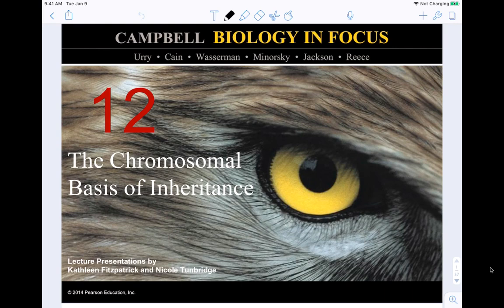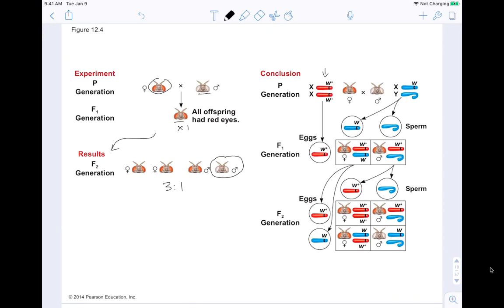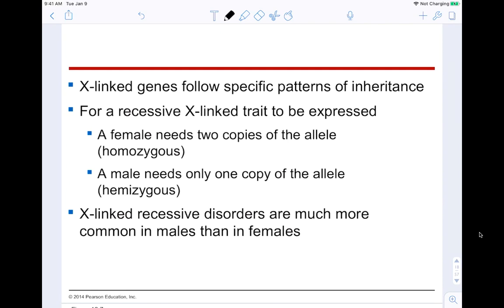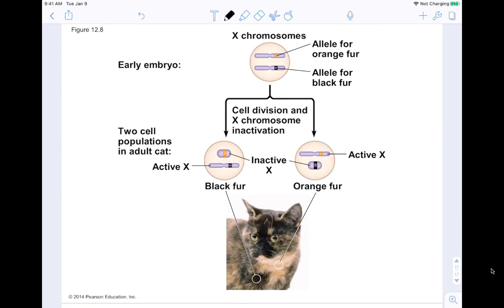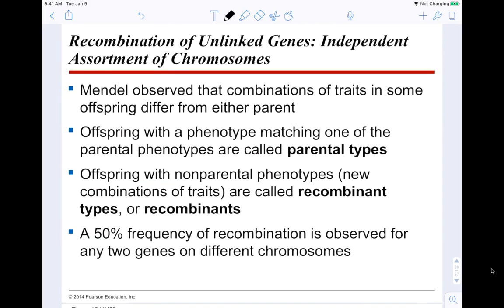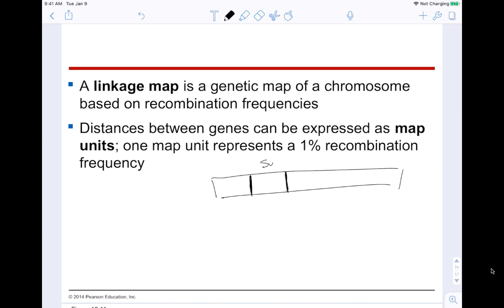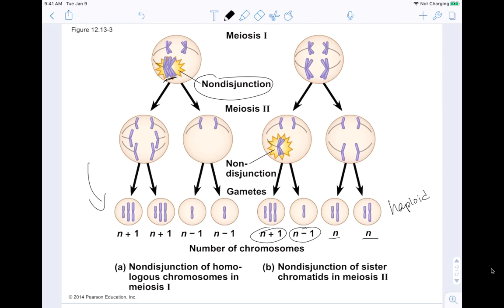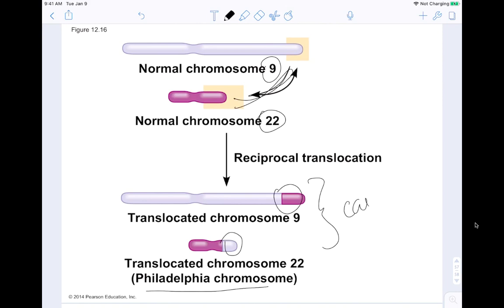Biology in Focus Ch. 12: The Chromosomal Basis of Inheritance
This lecture covers chapter 12 from Campbell's Biology in Focus over the chromosomal basis of inheritance.